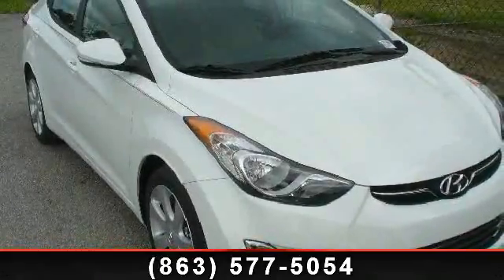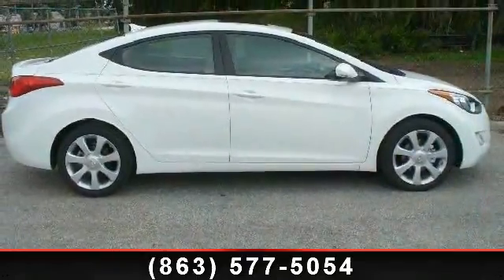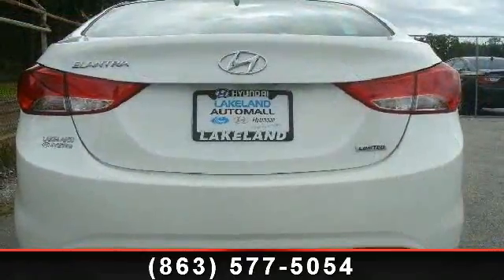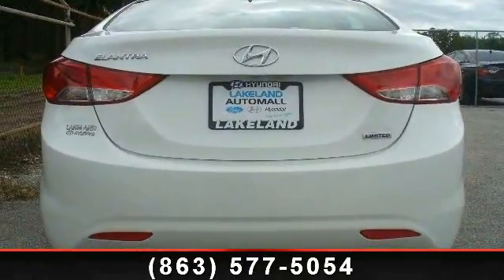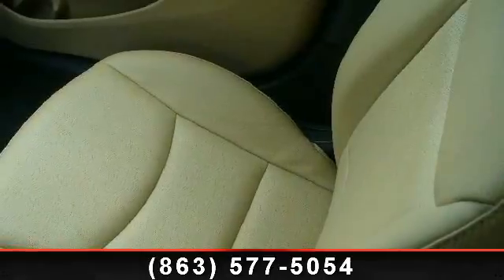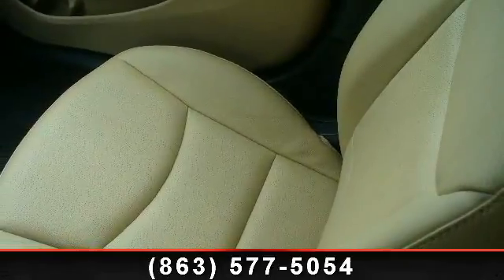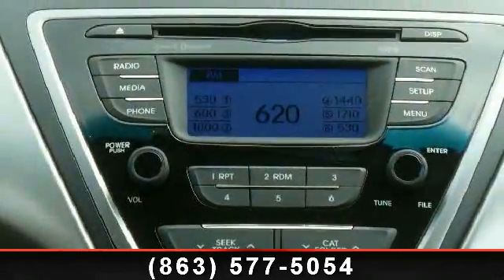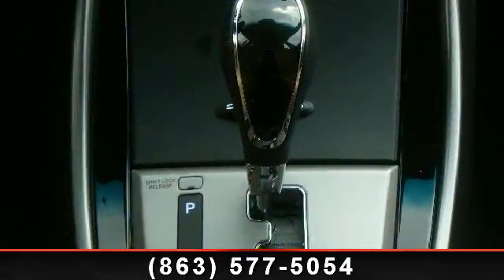2013 Hyundai Elantra - Lakeland Automall - Lakeland, FL 338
Includes one year manufacturer recommended maintenance free.Lakeland Hyundai pays top dollar for trades and makes it an easy process. Lakeland Hyundai has one of the largest lending networks in the state. All financial situations are accepted. You can visit us online and see one of the best selections of new and used vehicles in the state Nobody beats our price...not now...not ever...guaranteed!